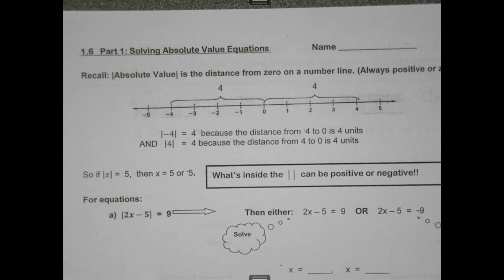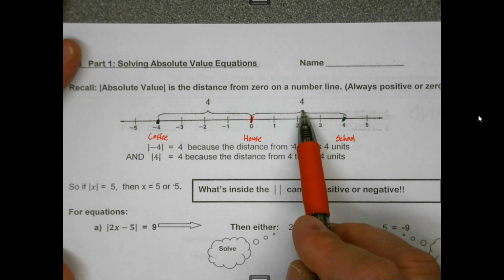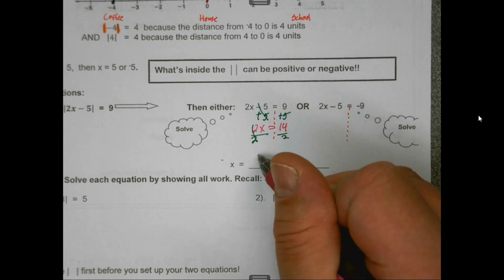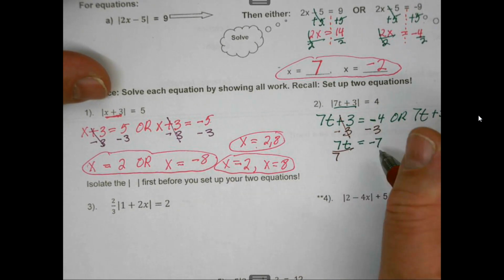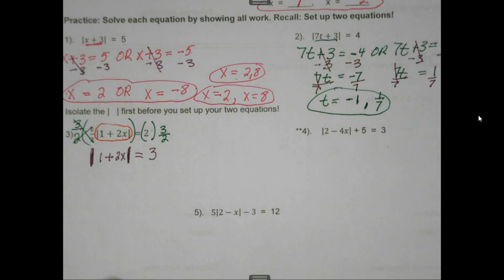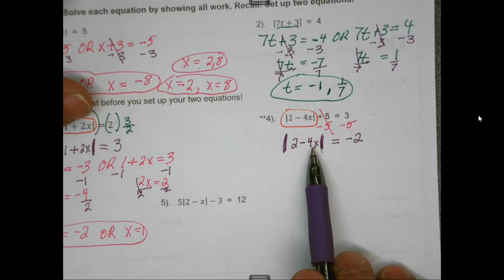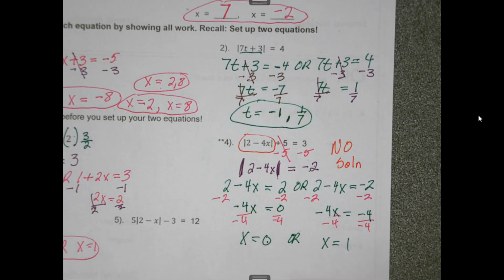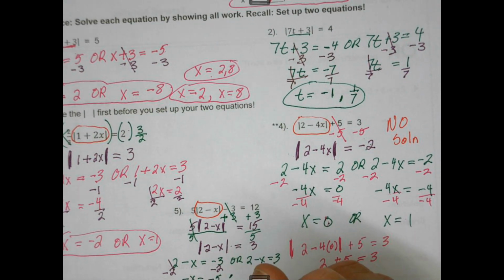A2 - 1.6A Part 1 - Notes - Solving Absolute Value Equations-Q3 - 2021